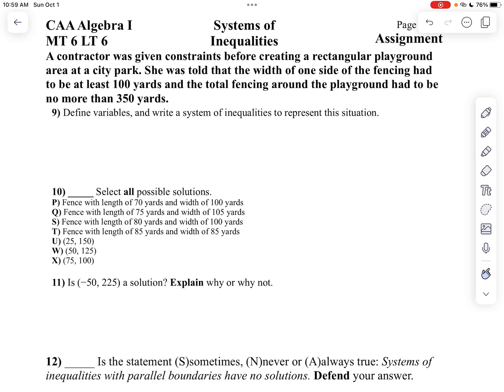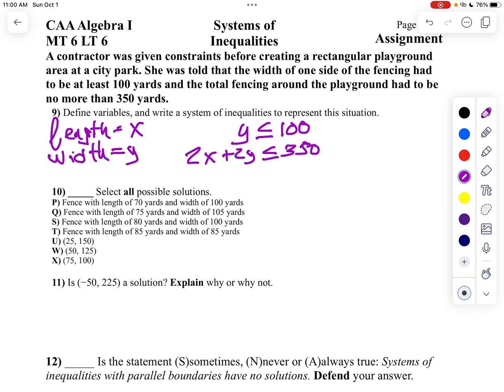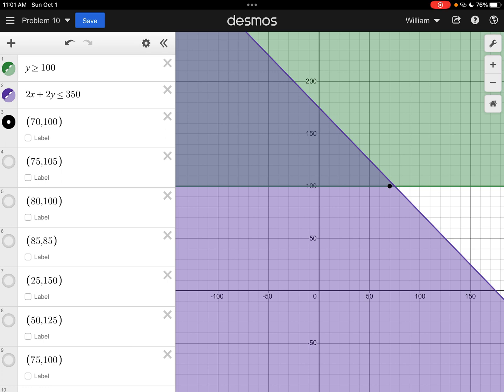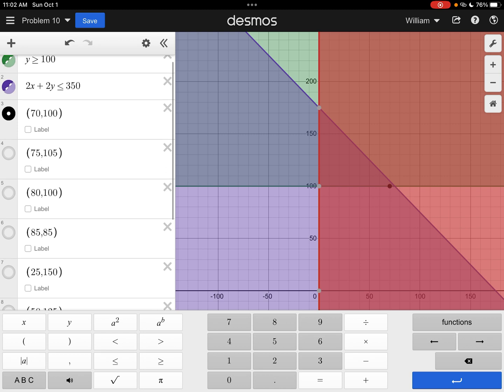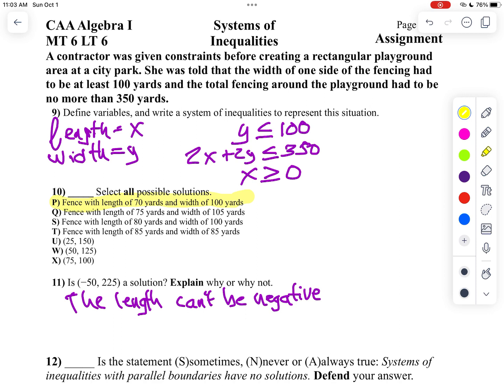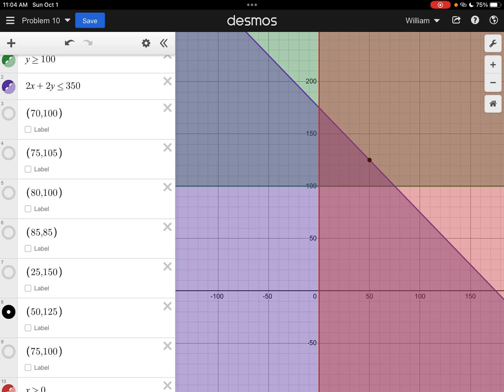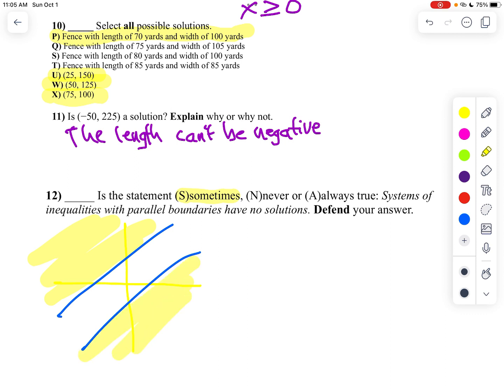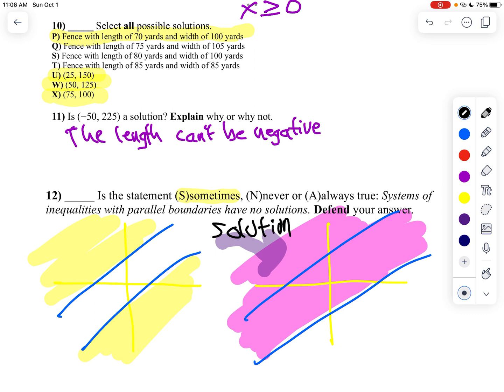MT 6 LT 6 solutions page 5 systems of inequalities ￼